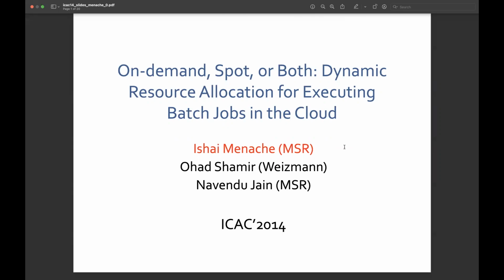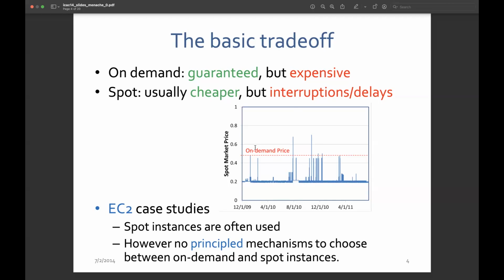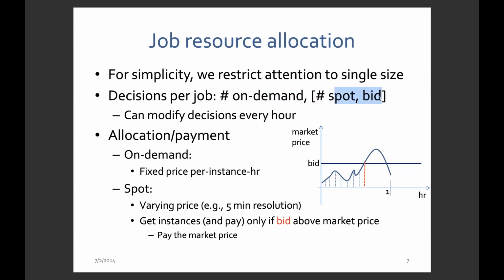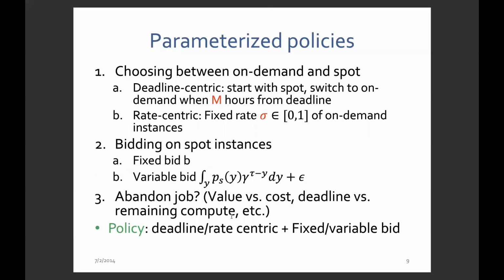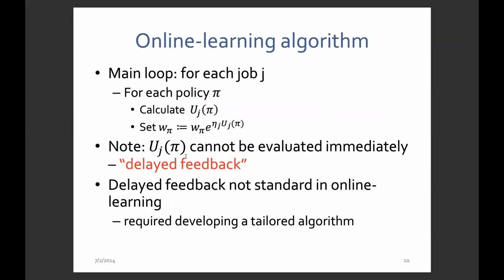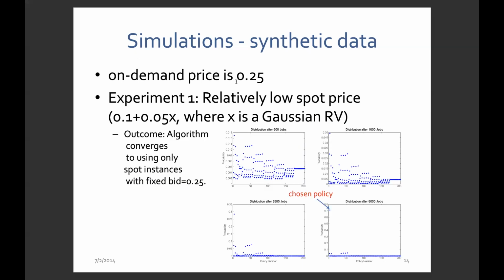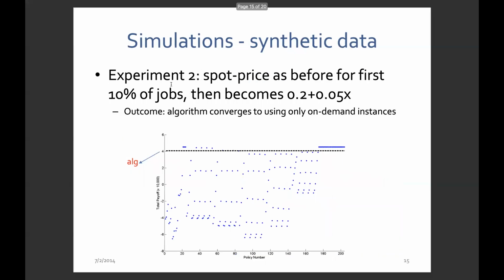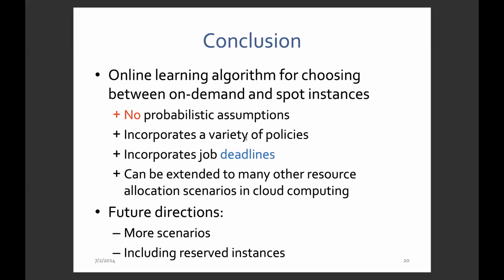Lecture 03: Advanced topics on Cloud Computing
In this comprehensive lecture, we explore the intricacies of cloud resource procurement and management. We'll dive into various pricing models including pay-as-you-go, reserved instances, spot instances, and committed use discounts across major cloud providers. The session covers cost optimization strategies, understanding billing structures, negotiating enterprise agreements, and leveraging marketplace offerings. Learn how organizations make strategic decisions when purchasing cloud resources to balance performance needs with budget constraints.